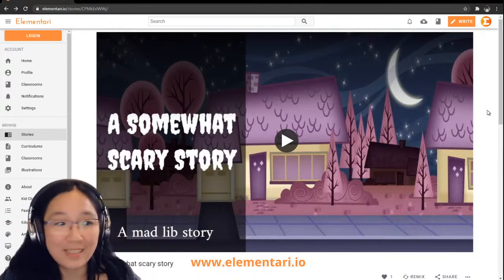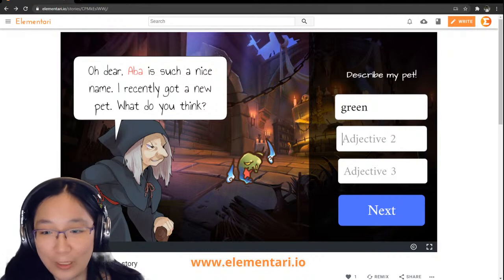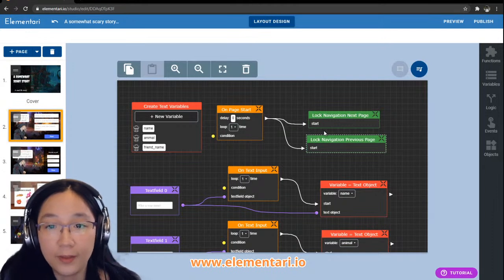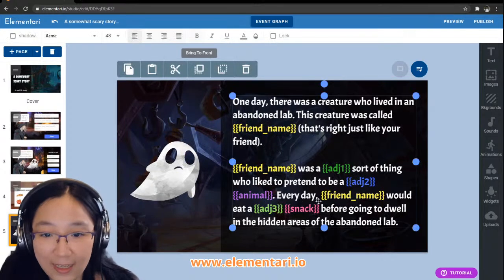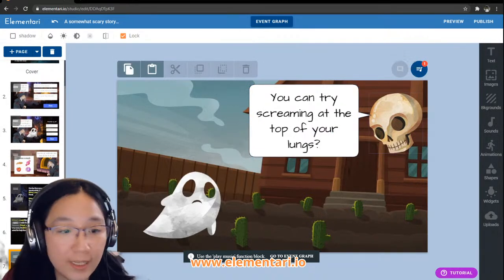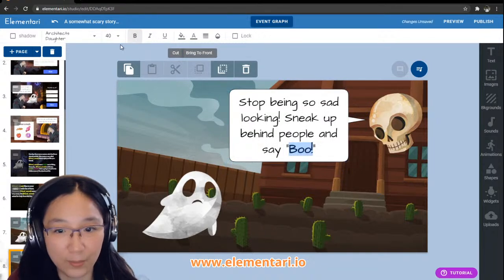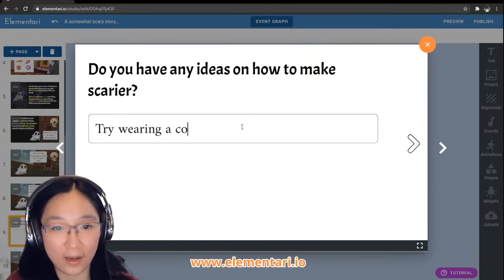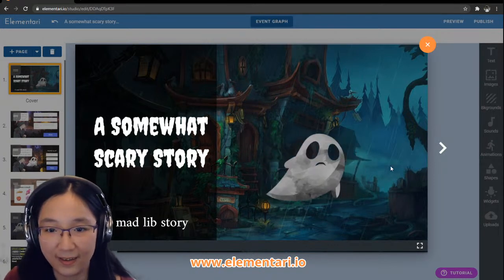[Storytelling Coders] Scary Mad Libs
Introducing variable templates through a mad lib story. You can remix the story at We will be using variables to write and code a mad lib story!